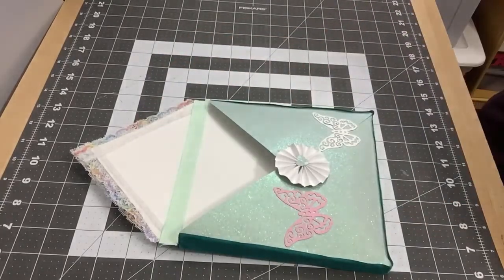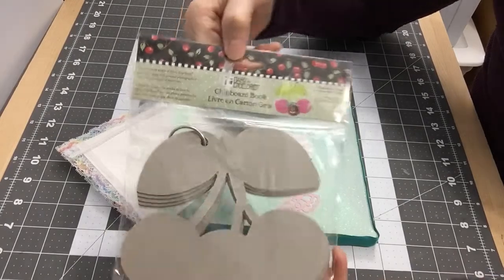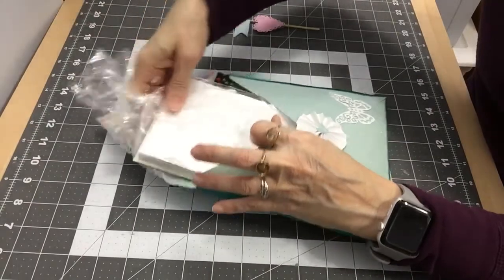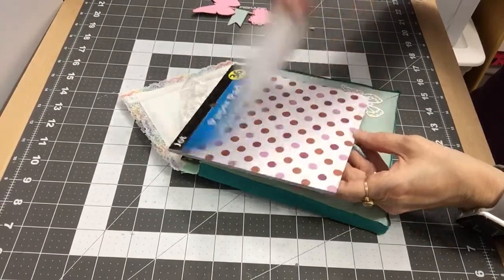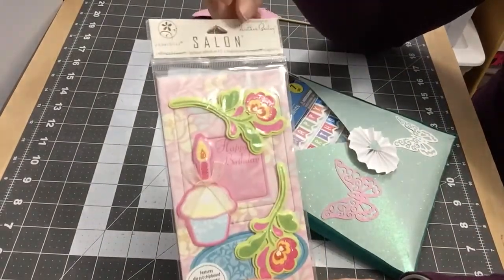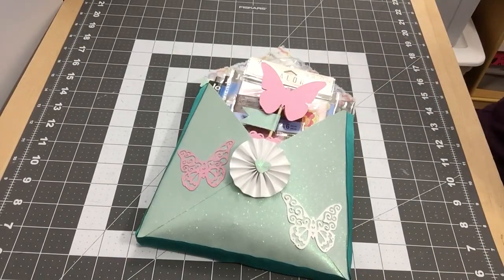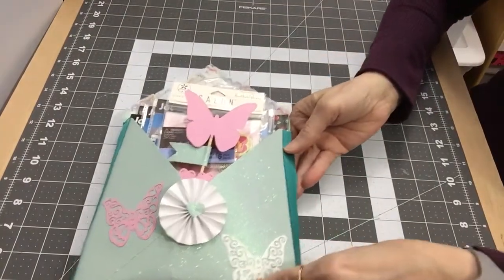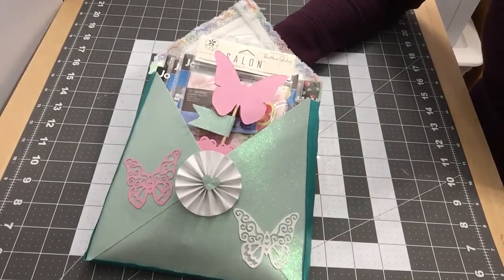Loaded Envelope with Paper Crafting Items! Loaded Envelope project idea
Loaded Envelope I made with lots of paper crafting items for card-making!